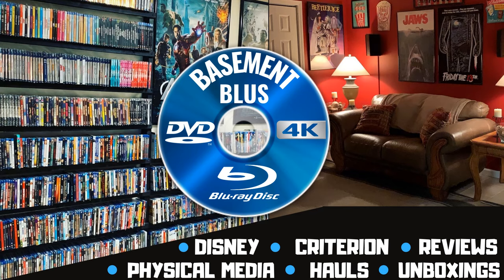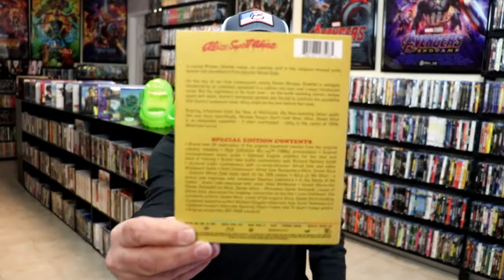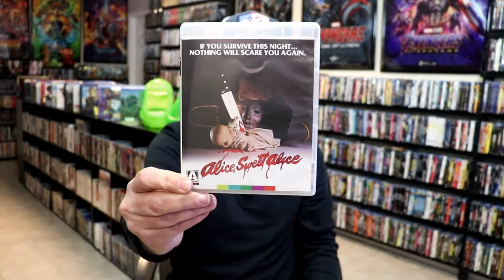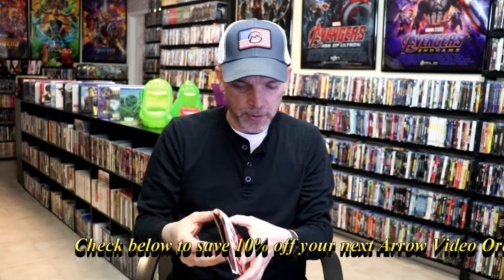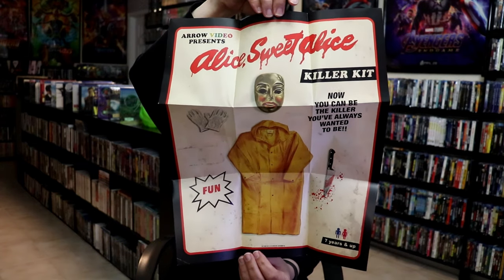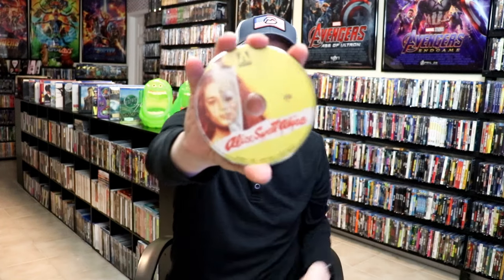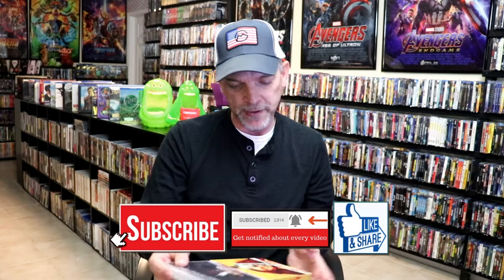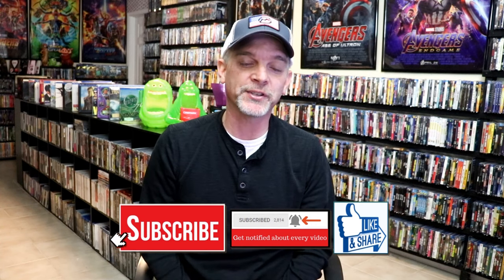Alice, Sweet Alice Blu-ray From Arrow Video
Check out my unwrapping of the Alice, Sweet Alice Blu-ray From Arrow Video!